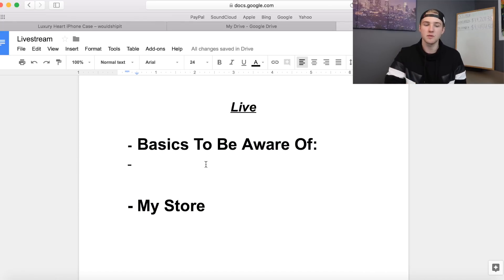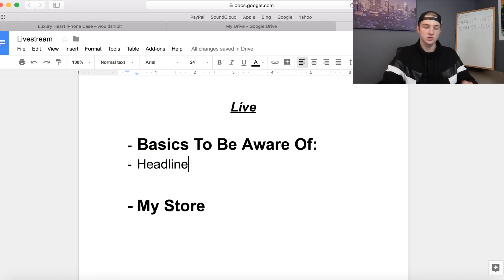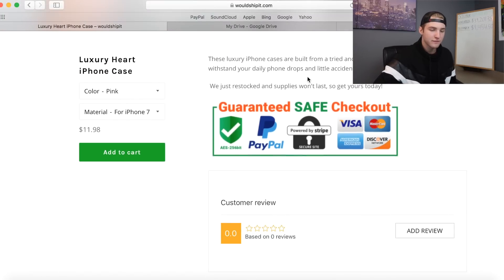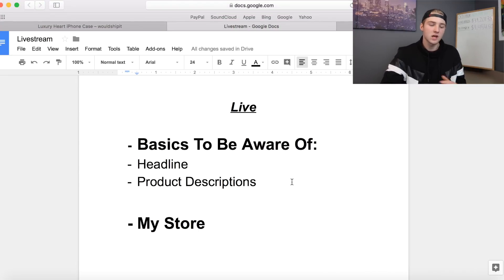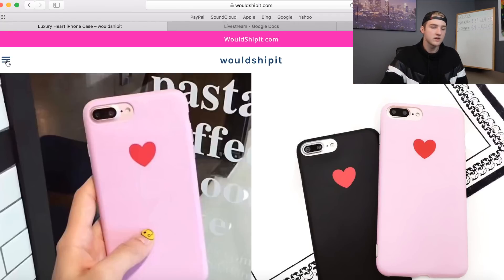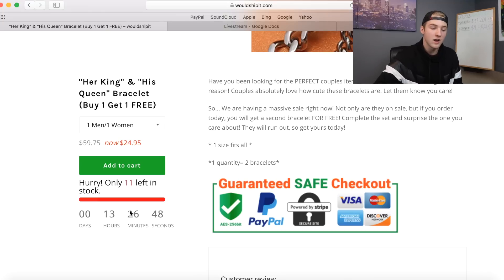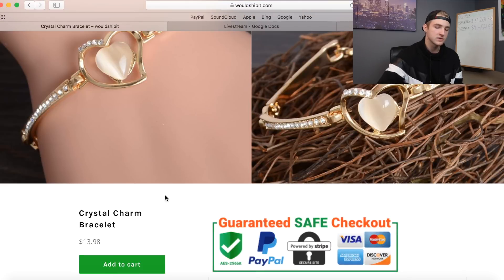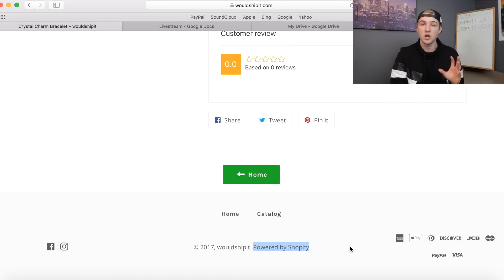Things To Change On Your Shopify Store (Showing You My Store)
In this video we talk about a few key elements you need to change, add, remove or build off of on your Shopify store. We also go through one of mine.